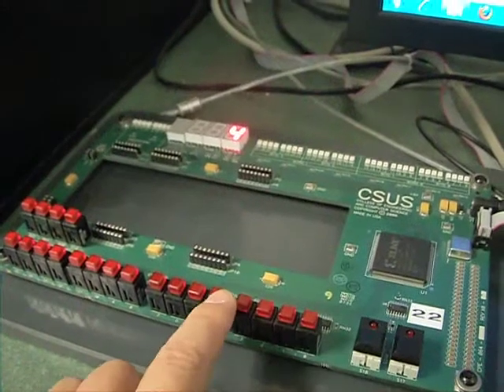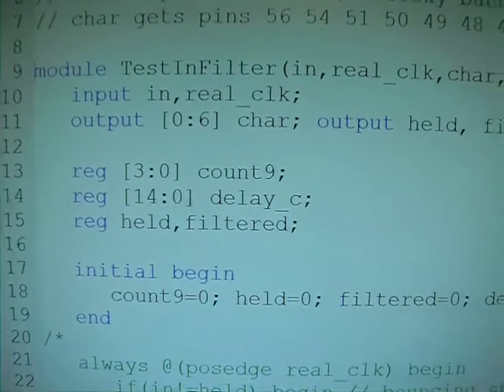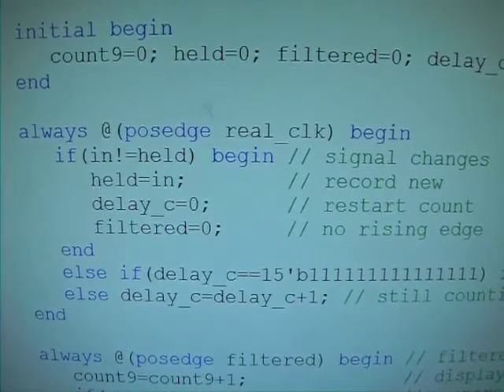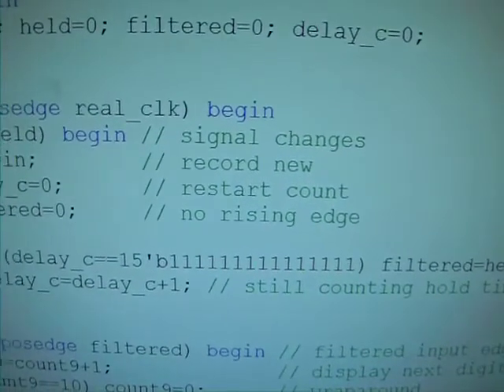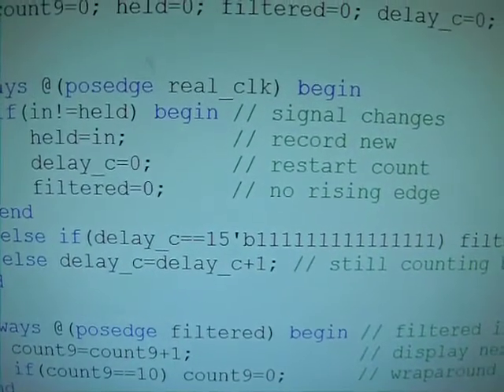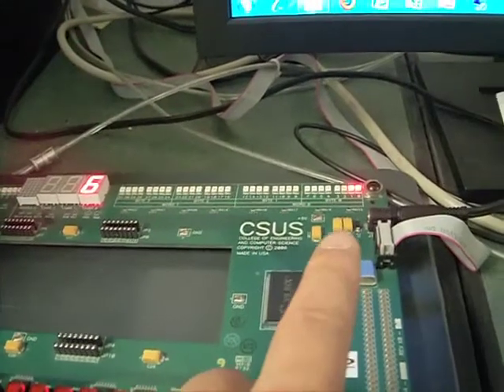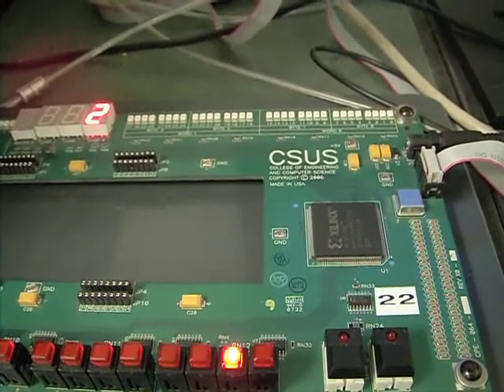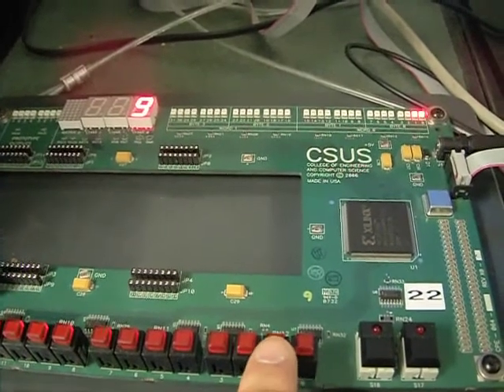Debounce Rising Edge of Input Signals, Verilog/FPGA (DebounceRisingEdge)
Reduced file size for faster video streaming. A noise-cancellation technique. To compensate the mechanical errors in the input signal bounces. How to filter the signal fluctuation from the input of mechanical switches or buttons. Withhold the new alternating signal and perform a counting for a set time to identify the held signal is stabilized (unchanged for the counting period).